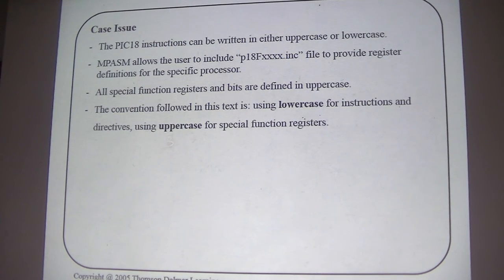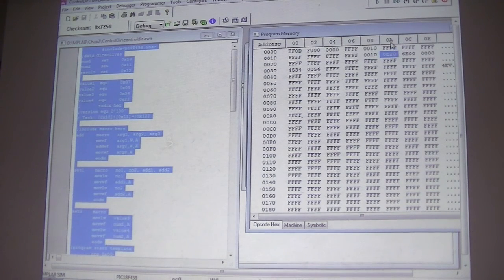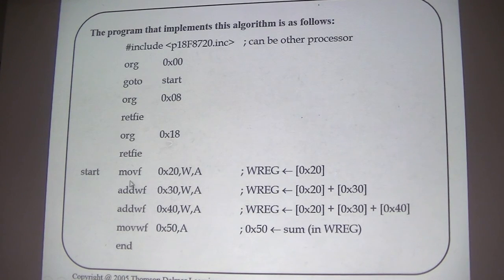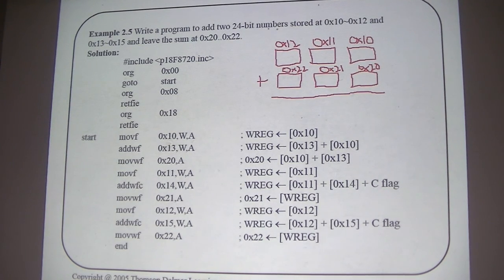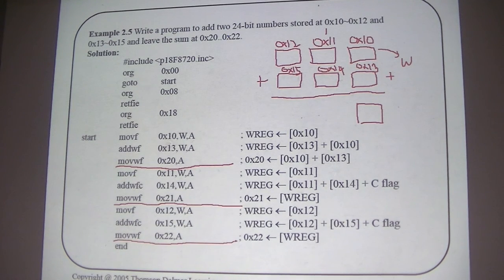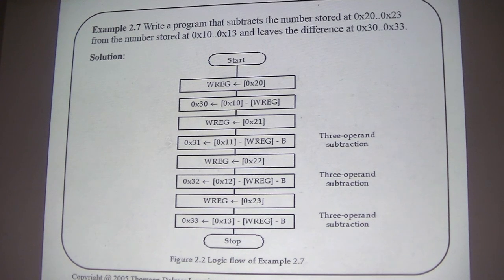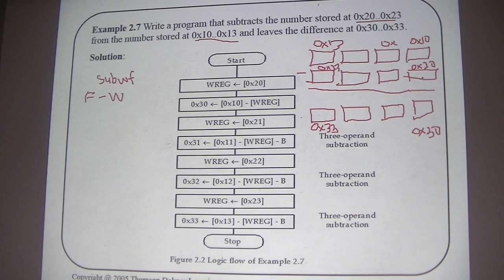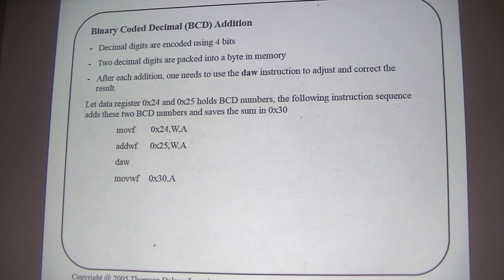EEEB373 Chapter 2 (Assembly Language Programming) Part 6